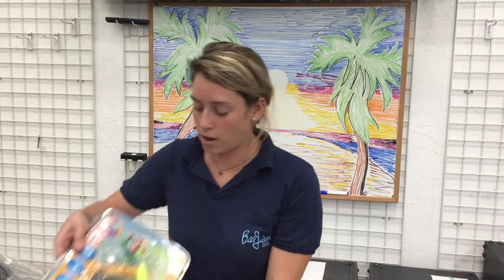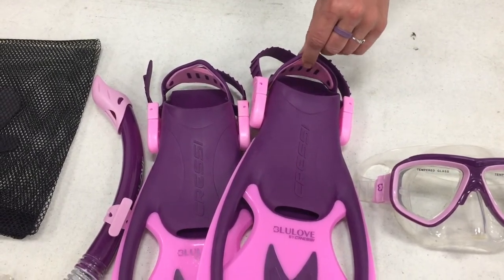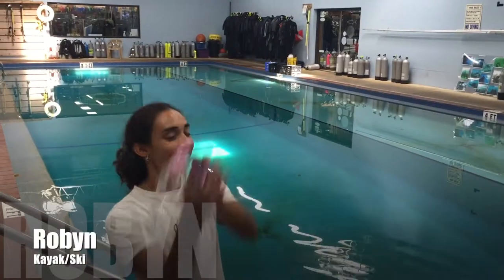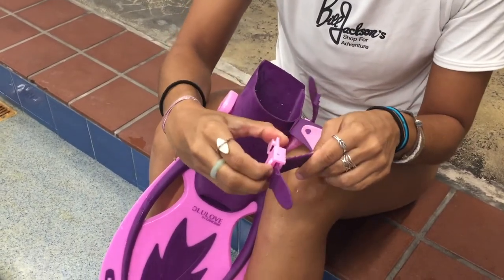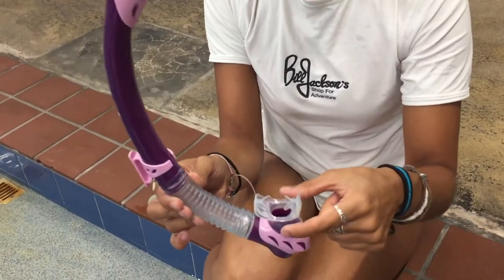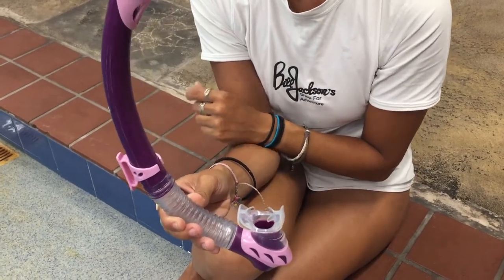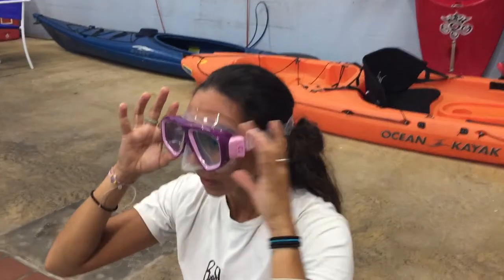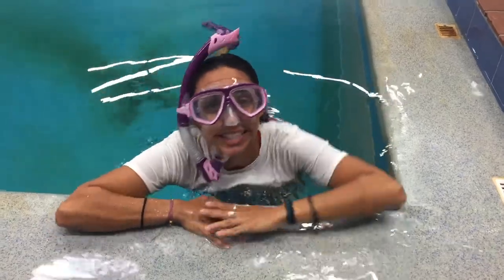Adventure Showcase - Kids Snorkel Set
In Bill Jackson's first Adventure Showcase, we discuss and demonstrate using a kids snorkeling set from Cressi.